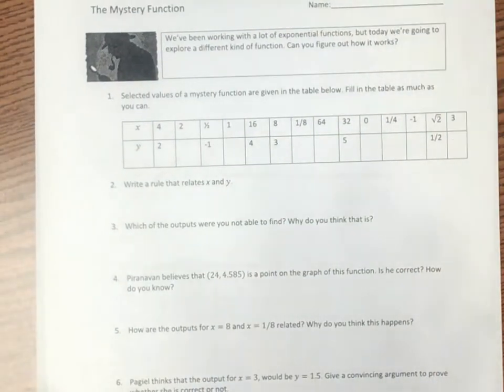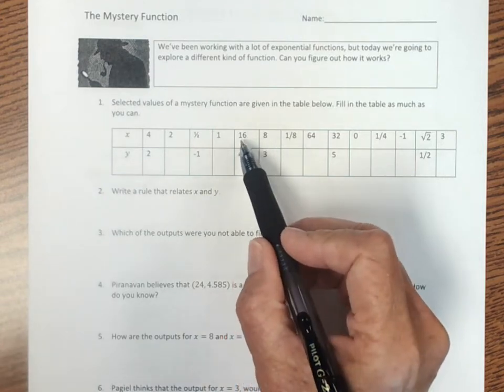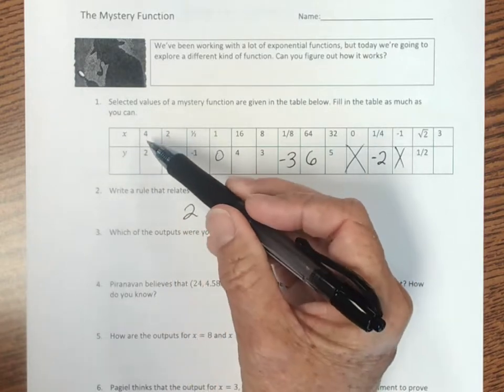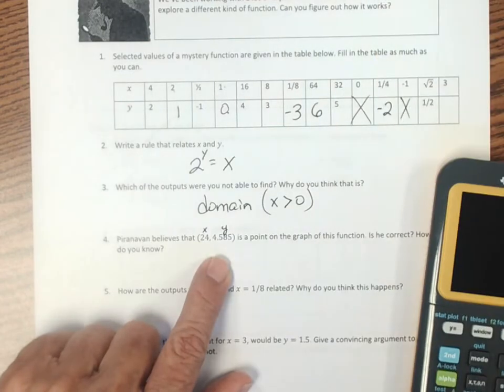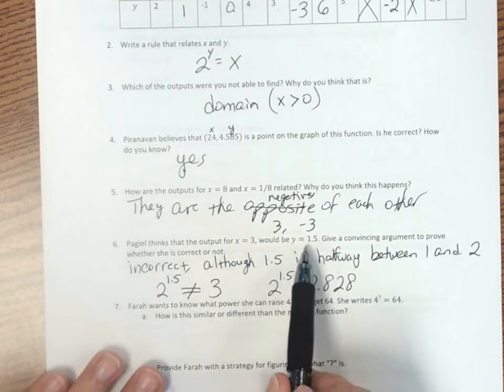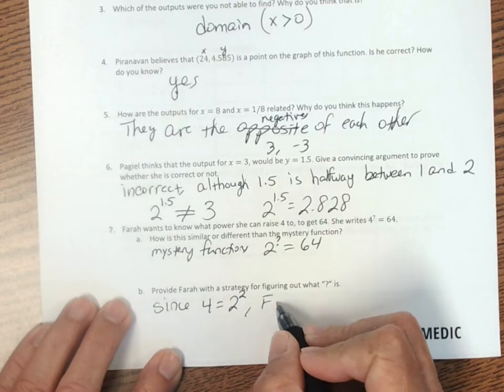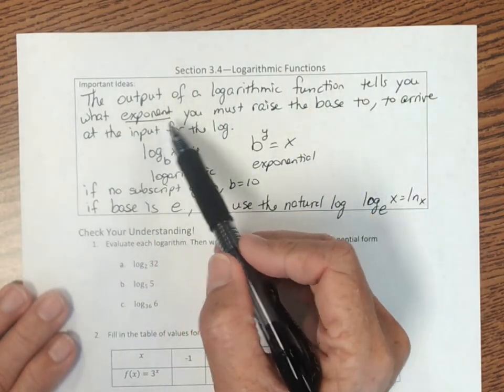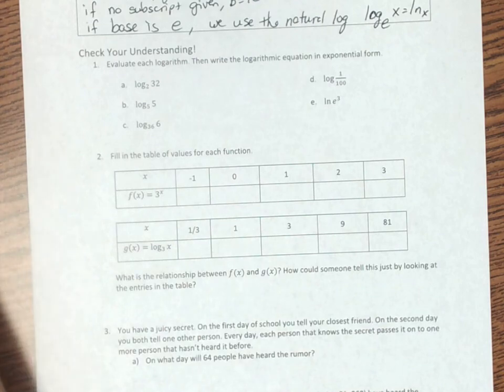Intro to Mystery Function